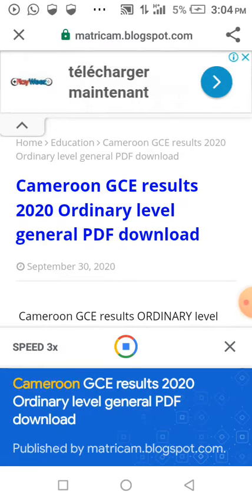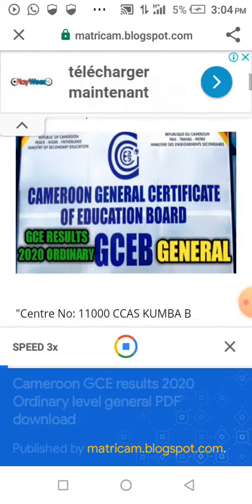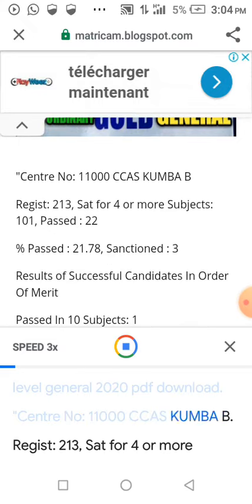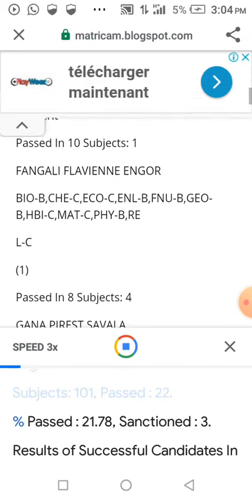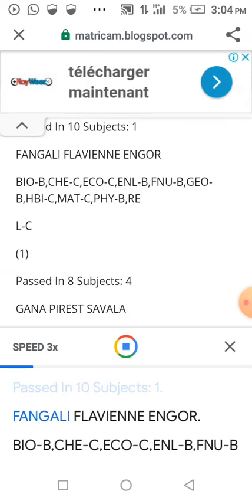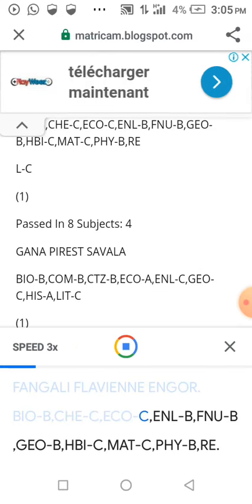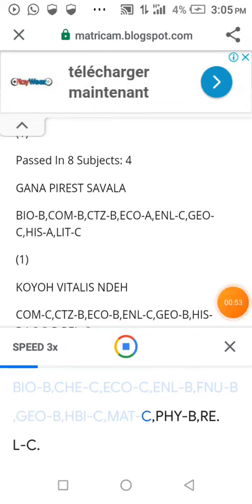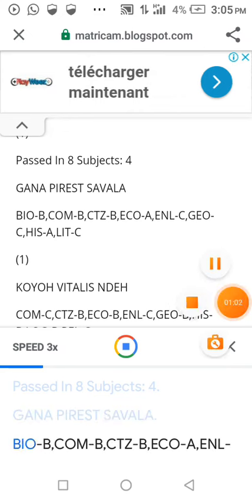Cameroon GCE results 2020 advance level PDF